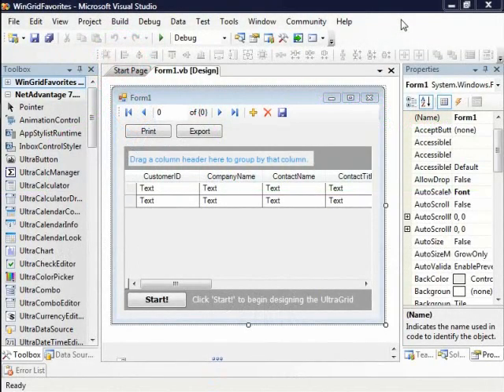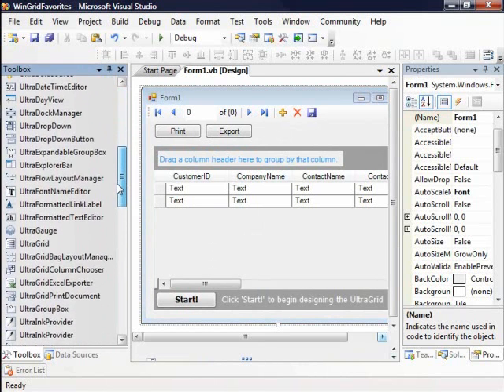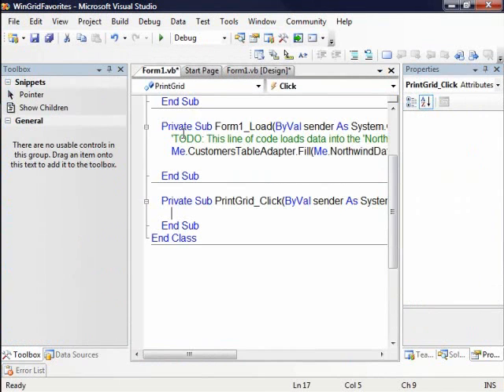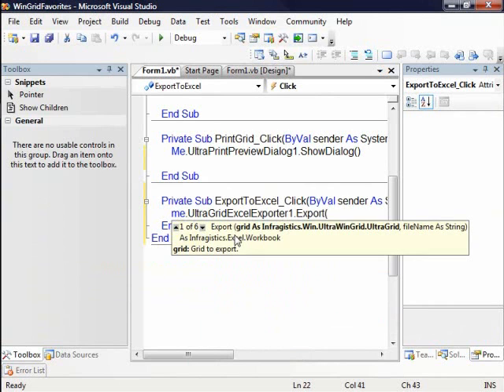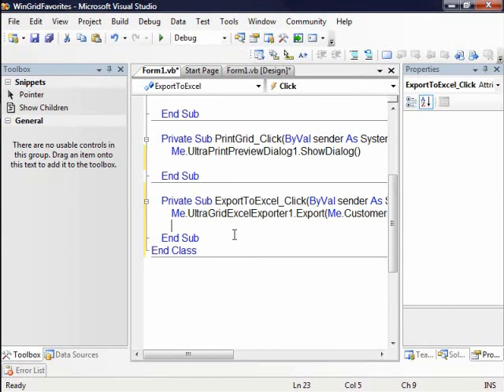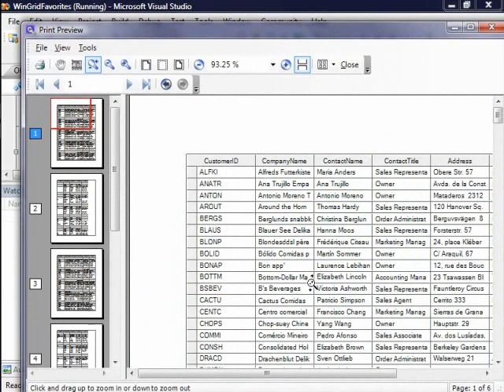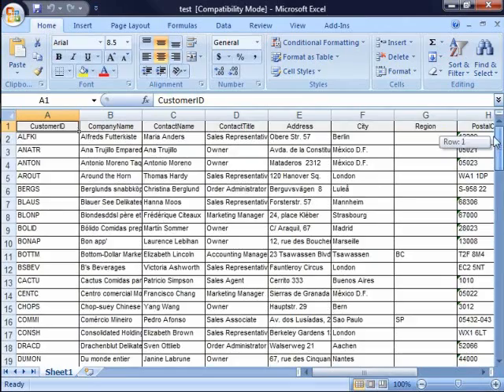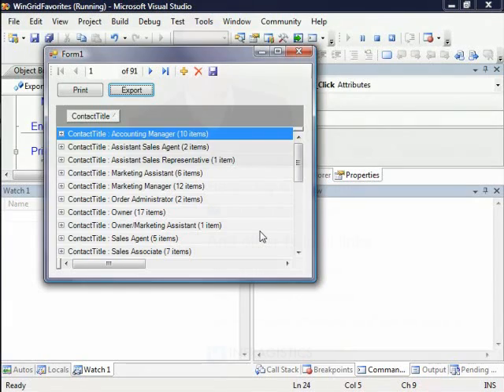WinGrid Export and Print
Learn how to set WinGrid up quickly as well as add support for printing and exporting to Excel